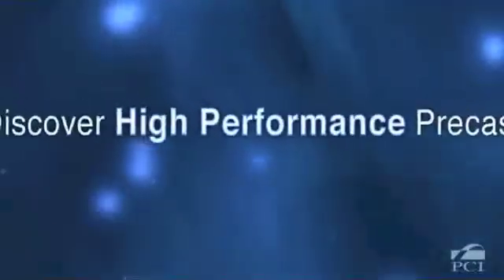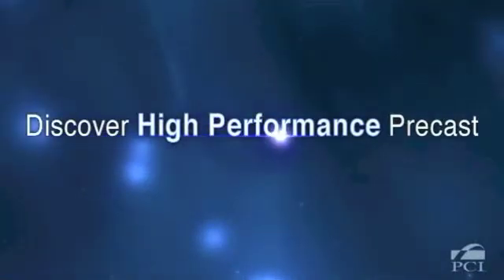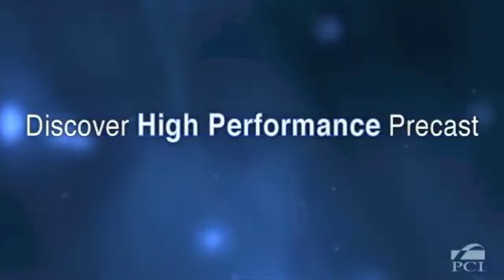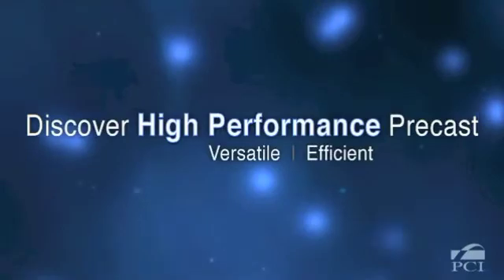Discover High-Performance Precast. Part 2 of 4: "Versatile"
This is part 2 of of PCI's Discover High-Performance Precast 10 minute 4 part video and discusses how "versatile" precast concrete is as a building material.